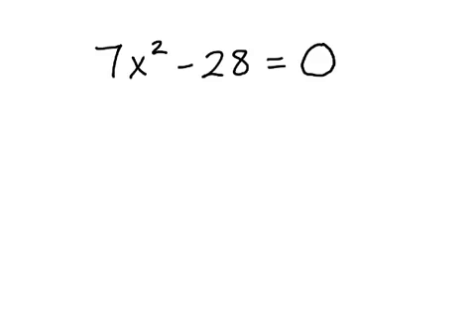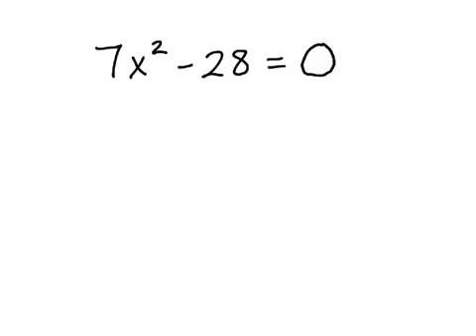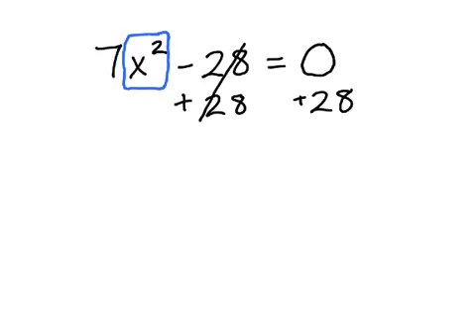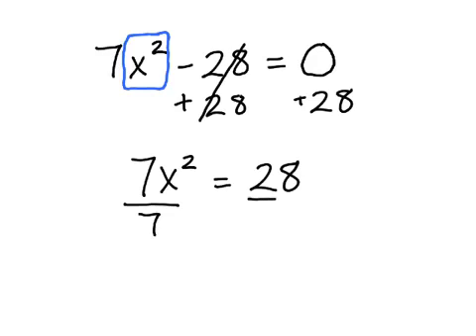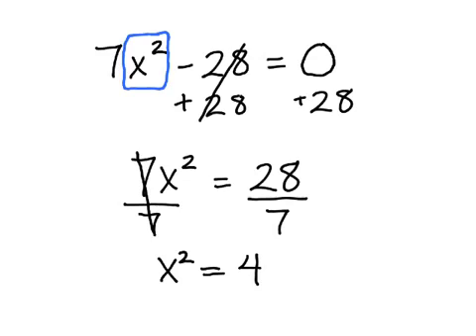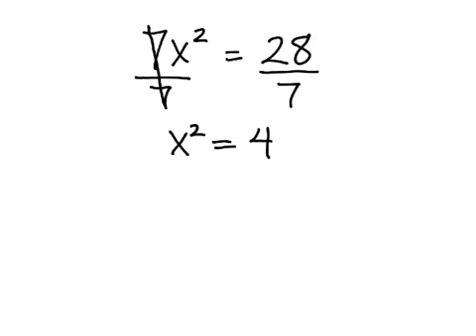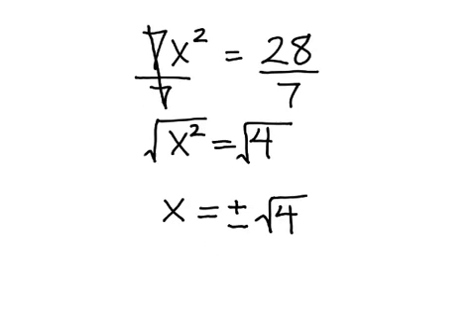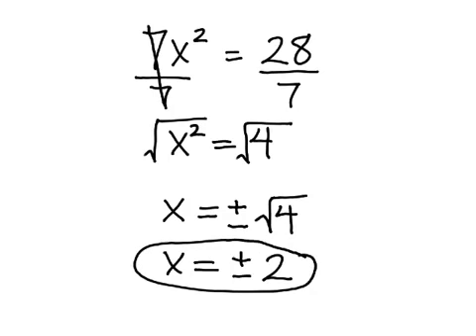Solve a Quadratic Equation by using the Square Root Property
How to solve a quadratic equation by using the square root property (taking the square root of both sides)